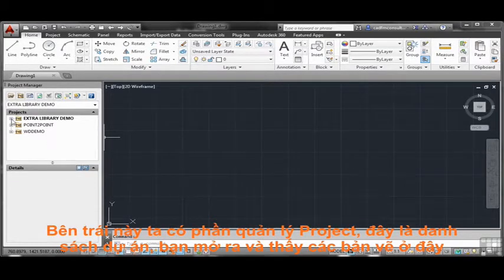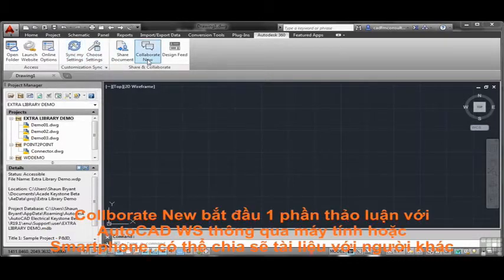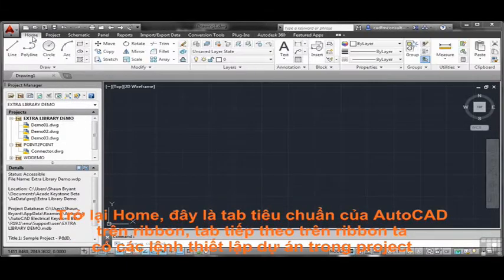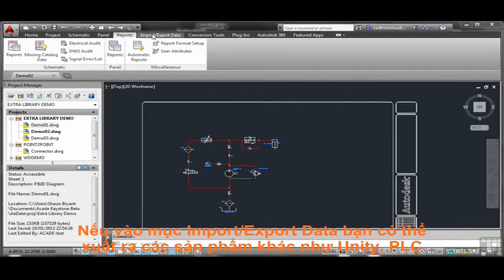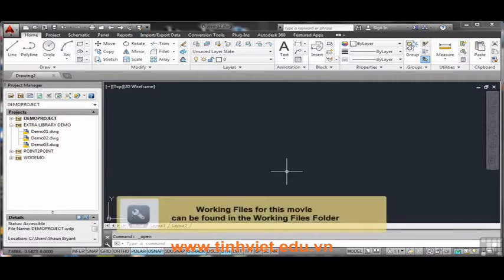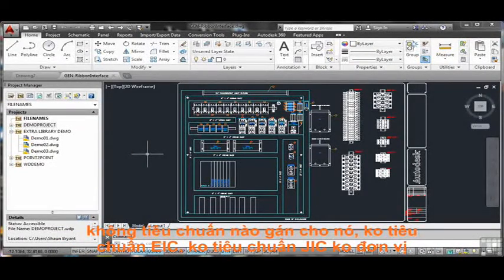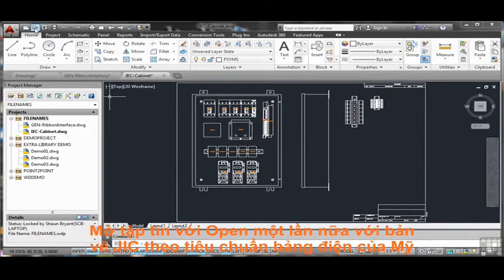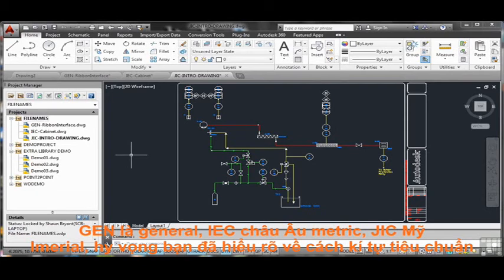Autoca electrical 2014 chap1